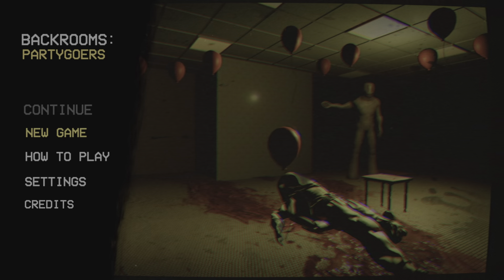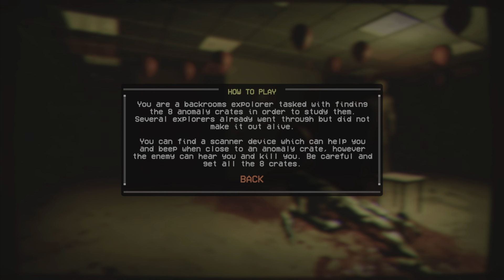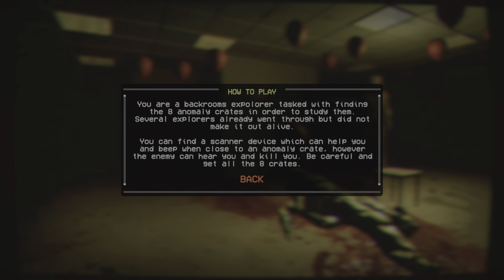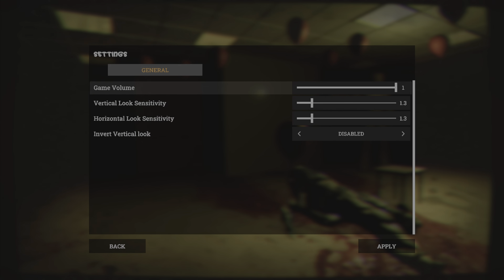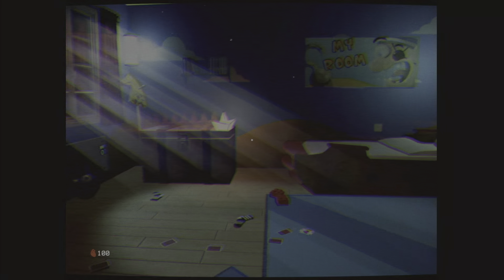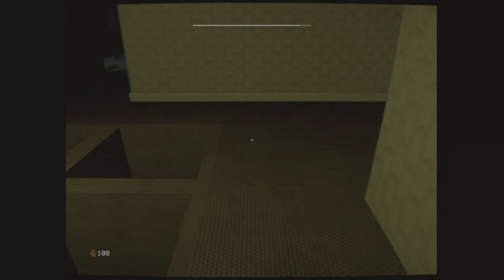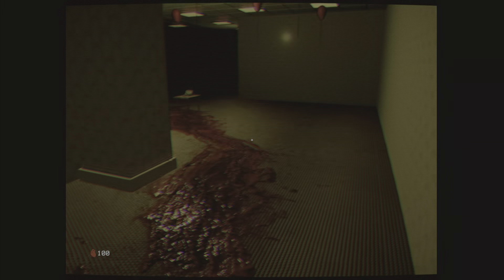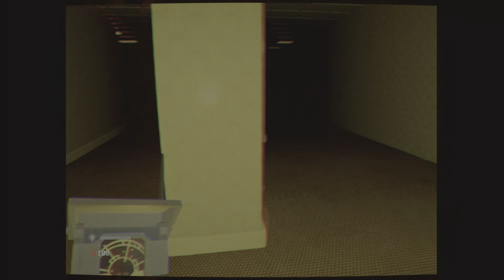Backrooms: Partygoers PS5 - First Look (Gameplay)